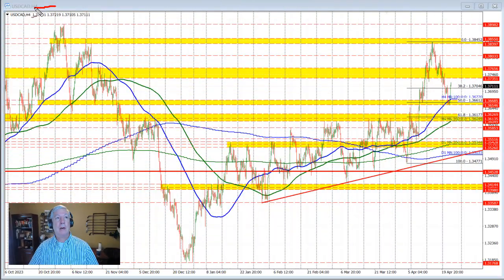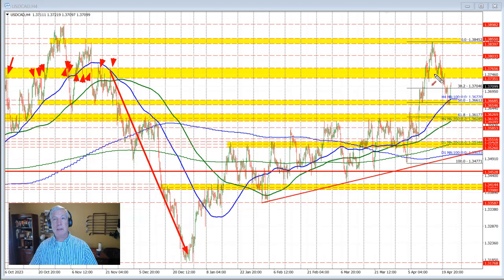USDCAD moves higher helped by fundamental data/technical bounce.o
The price of the USDCAD found support at a key swing area and was then helped by weaker Canada data/strong US data.